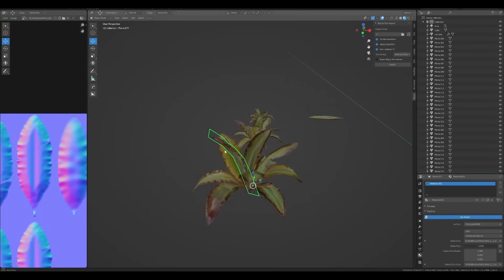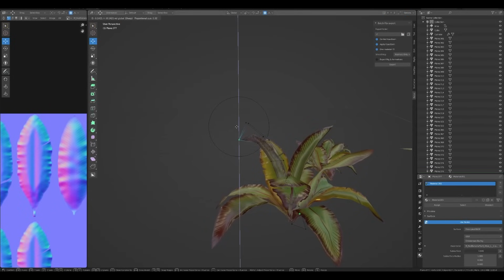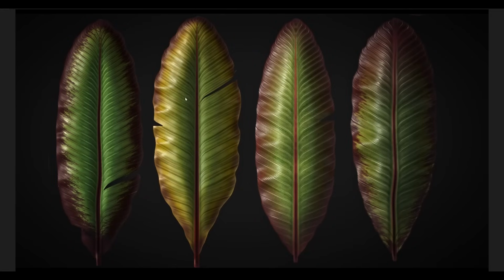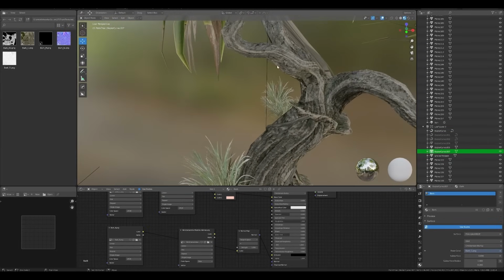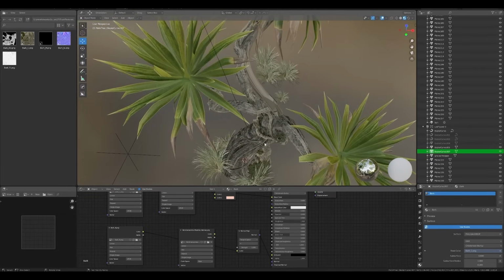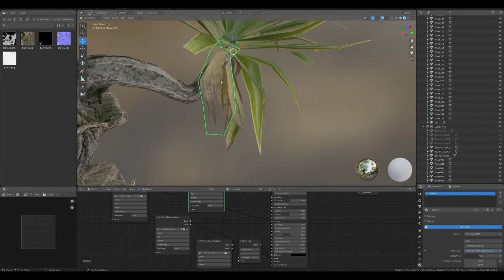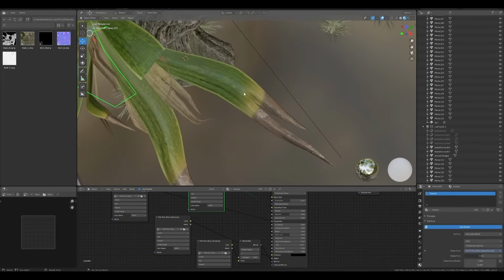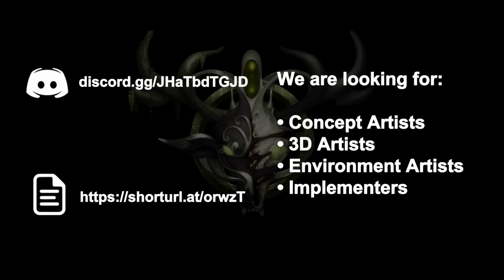Beyond Skyrim: Valenwood Showcase CMC 2023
Join the team at Beyond Skyrim: Valenwood as we explore the creation of more natural assets for Skyrim's engine and what's been made so far for the home of the Bosmer.